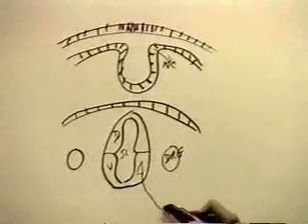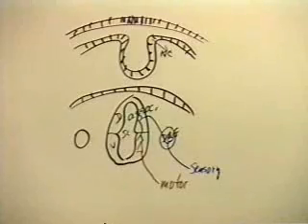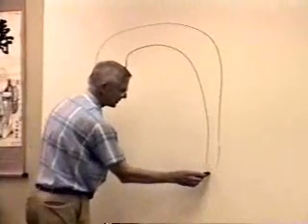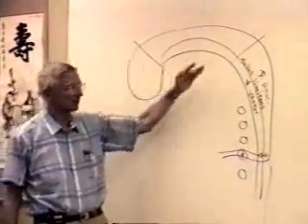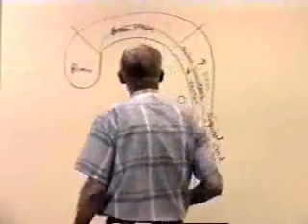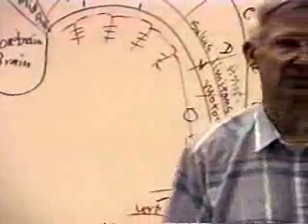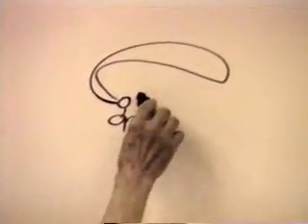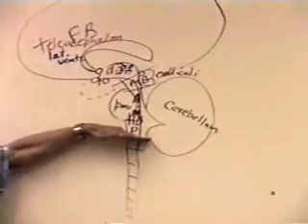path572L01intro sm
Description